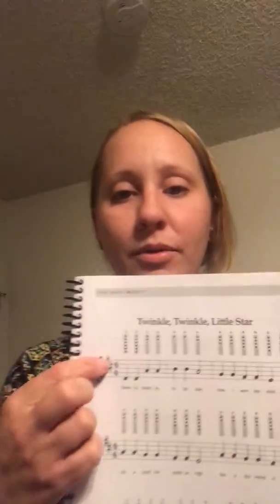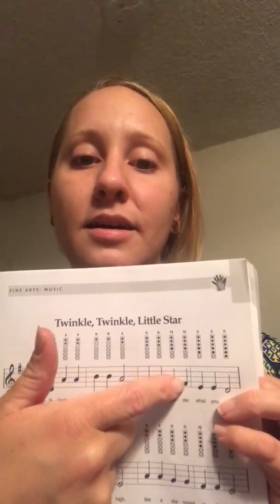Cc cycle 1 week 10 tin whistle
Quick overview of lesson in week 10 whistle